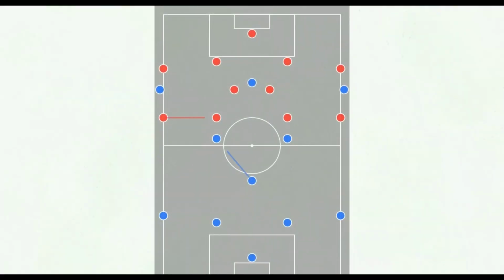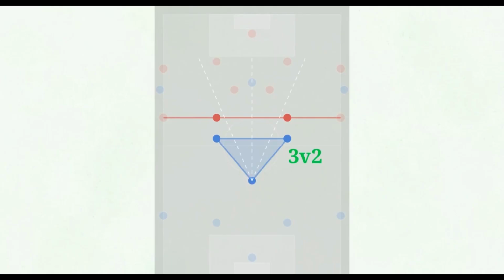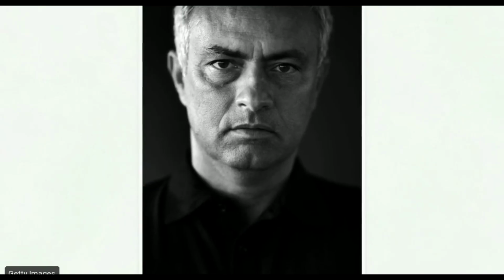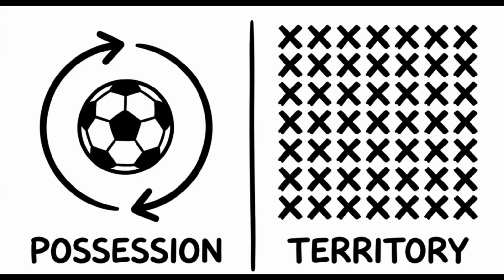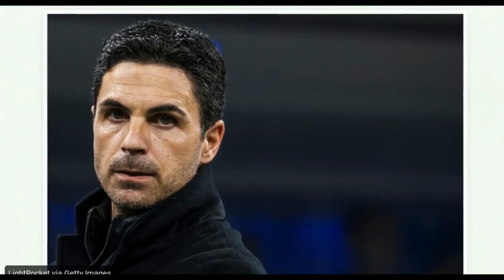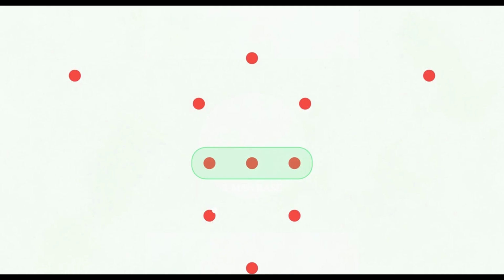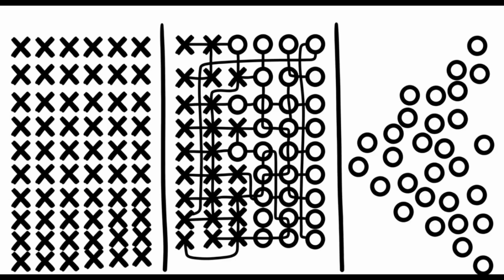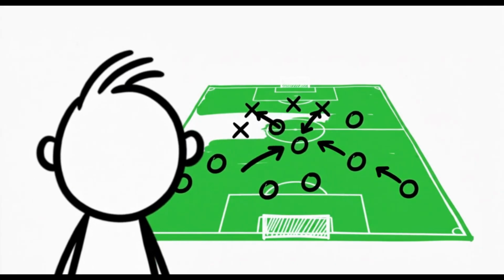Best Football Formation: 4-3-3 vs 4-4-2 Tactics Explained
The debate between the 4-3-3 and 4-4-2 formations is a cornerstone of football tactical discussion. In this video, we provide an educational comparison of these two fundamental team structures, examining their respective strengths, weaknesses, and tactical applications on the pitch. The 4-3-3 is often lauded for its attacking fluidity and midfield control, whereas the 4-4-2 is historically praised for its defensive balance and direct approach. We break down the roles of players in each system to help you understand how coaches choose a formation based on squad composition and match objectives. Understanding these tactical frameworks allows fans to better analyze team performance and strategic decision-making during a game. By simplifying these complex formations, we deliver a clear, trustworthy perspective on how they shape the modern game. We examine the evolution of these systems to show why both remain relevant in today's football landscape.

Timestamps :-
00:00 - The Classic Tactical Divide
00:17 - How the 4-3-3 Dominates Possession 00:39 - The Defensive Strength of the 4-4-2 00:56 - The Manager’s Dilemma: Risk vs. Reward 01:31 - The Battle for the Midfield Center 02:15 - Mourinho’s Chelsea & The Free Man 02:36 - How the 4-4-2 Counters the Overload 03:11 - Simeone’s Masterclass in Compactness 03:36 - Modern Tactics: The Rise of Phase Shifting
03:45 - Case Study: Arsenal’s Defensive Hybrid 04:04 - Arsenal’s Transition to Attacking 4-3-3 04:36 - Guardiola & Ancelotti’s Tactical Fluidity 05:08 - Conclusion: Why Modern Teams Use Both